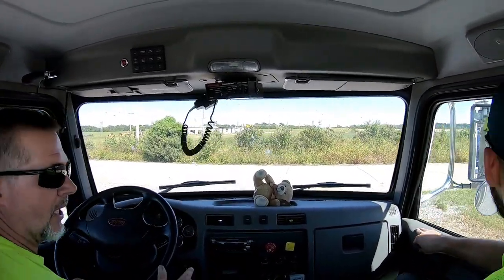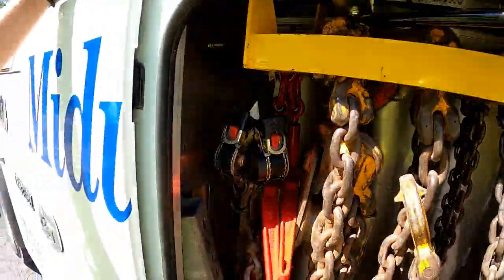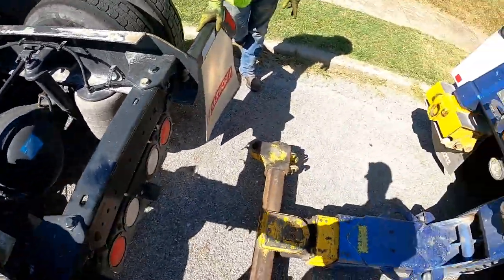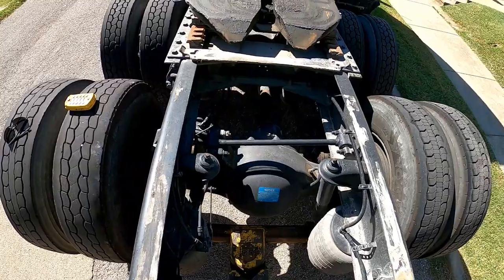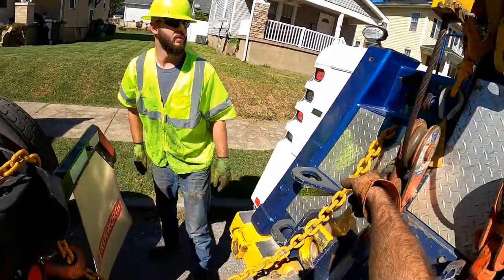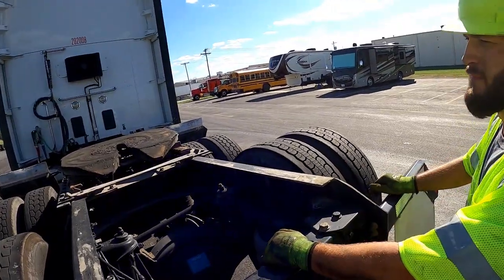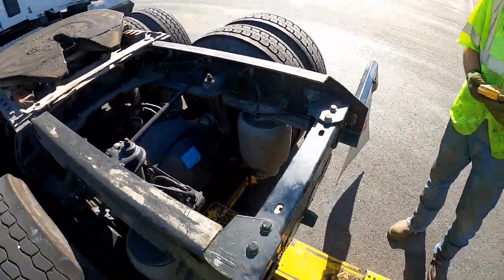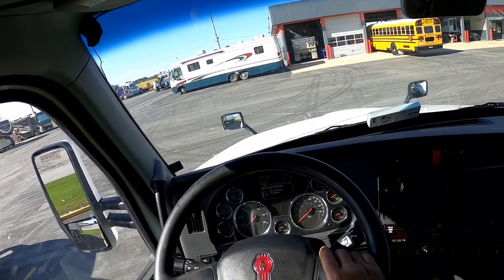10 Tows With Dalton. Truck #10 That Is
More OTJ On The Job training for Dalton.  This time towing a semi truck, prime mover or lorry for our friends across the ponds, with our Unit #10, a single drive axle Peterbilt 337 with a Miller Industries Century 4024, 20 ton towing & recovery unit.
Follow the link for special pricing on the Guardian Angel Elite seen in this video.
For special Yankum Rope pricing!!!